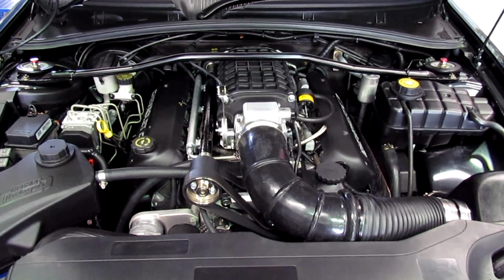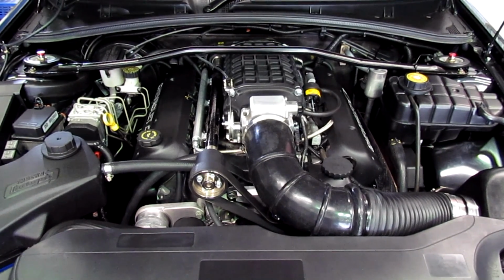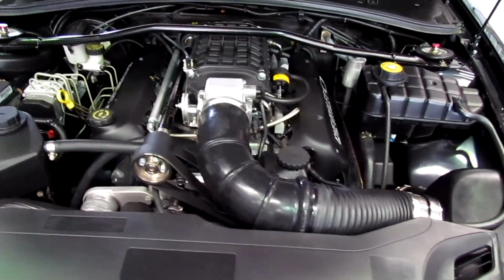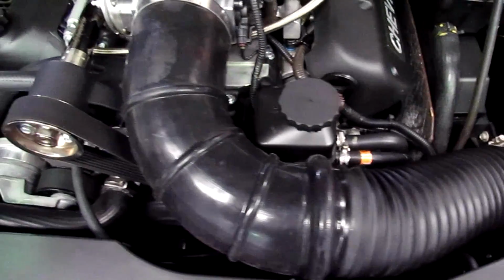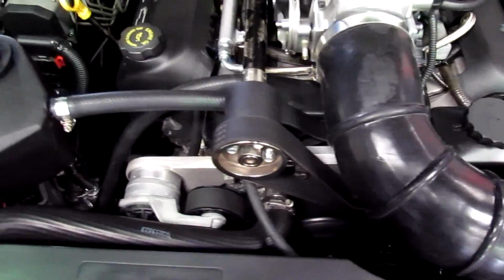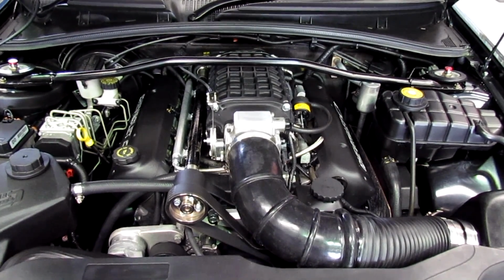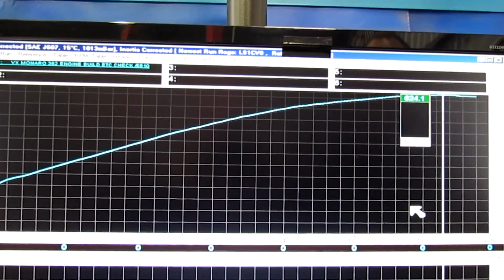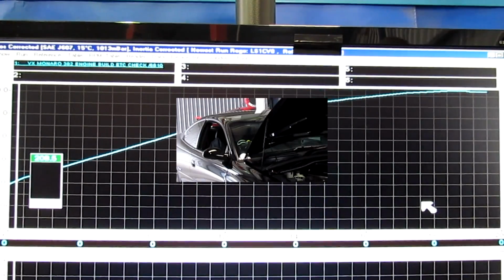625 rwhp Supercharged LS1 monaro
Quick look over and dyno run on the CV8 monaro